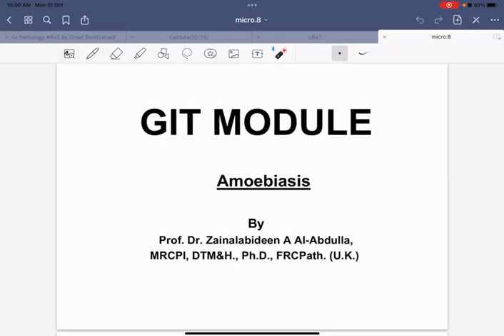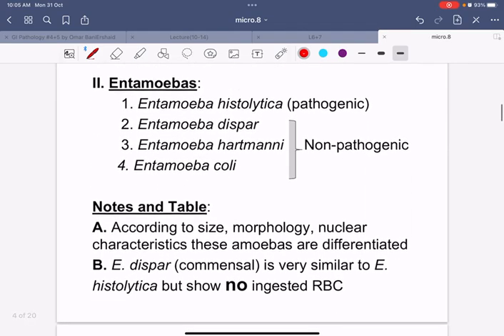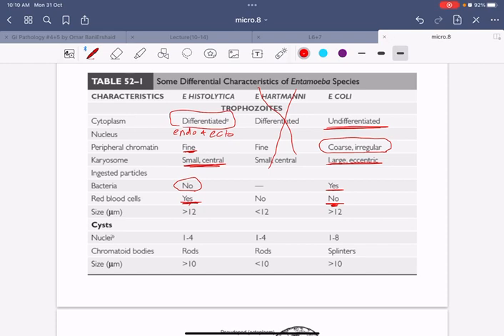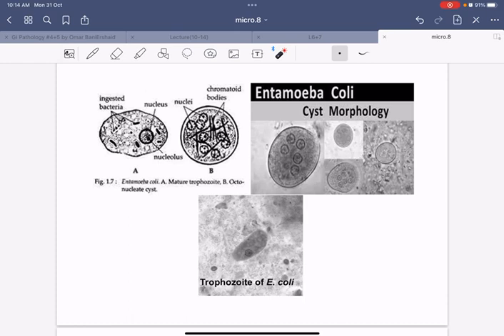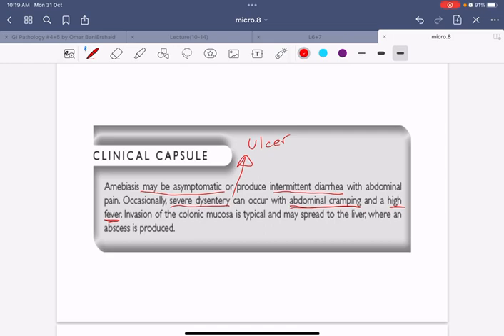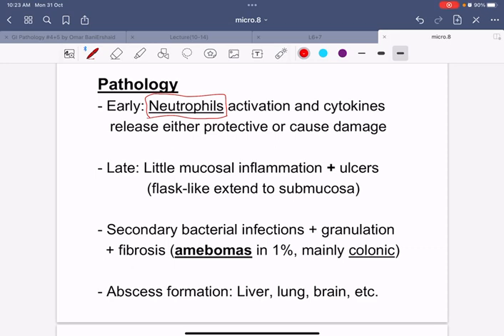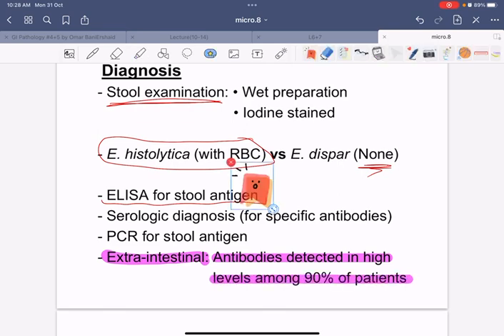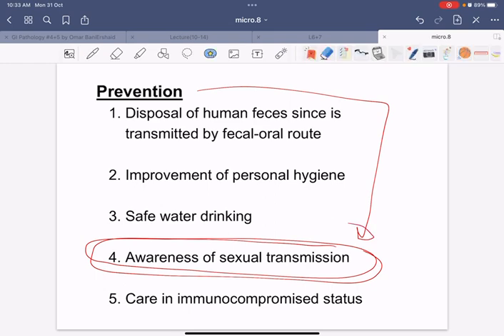Micobiology - L6 (final)